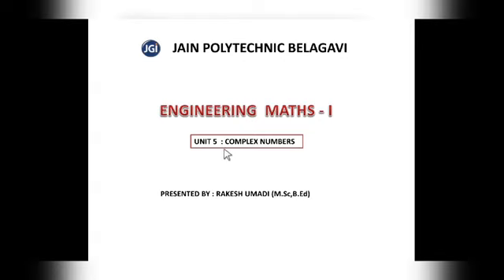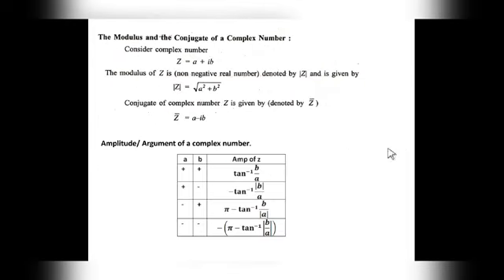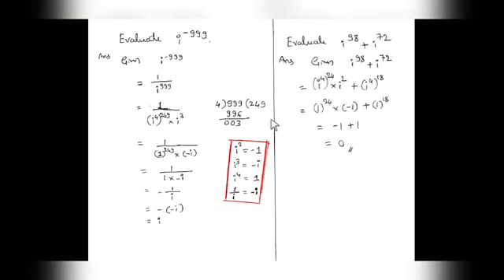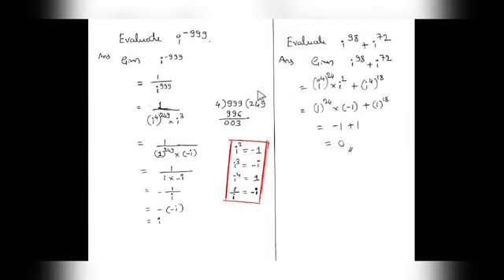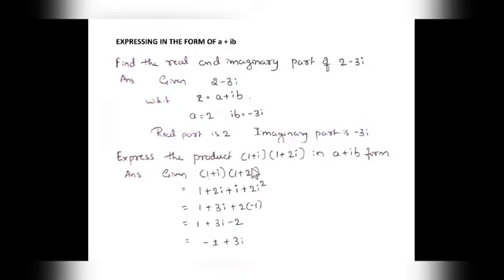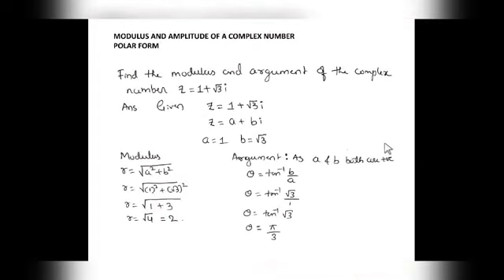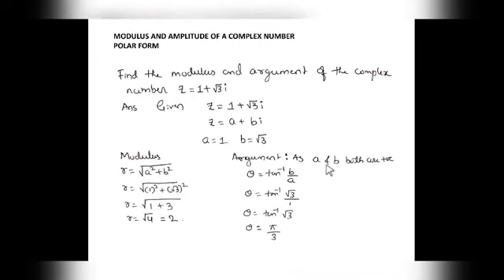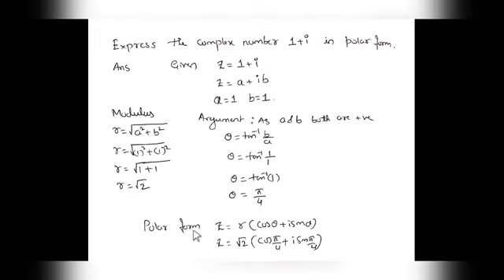15SC01M-Unit5-Complex Numbers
Engineering Maths-I